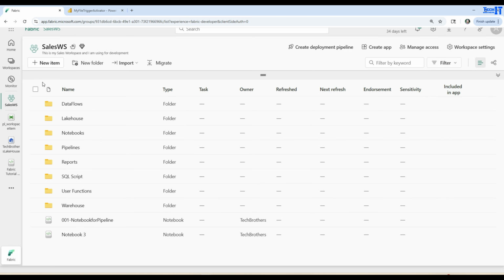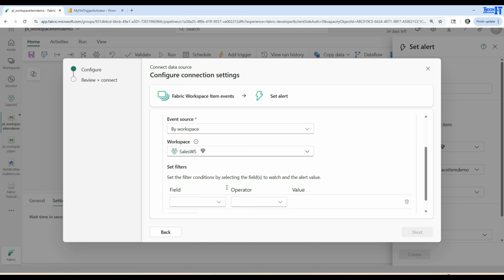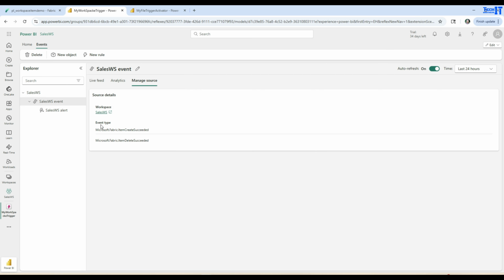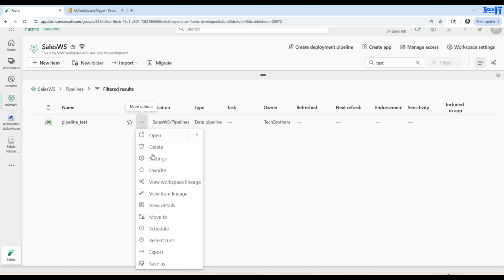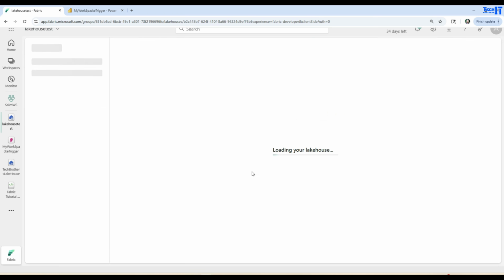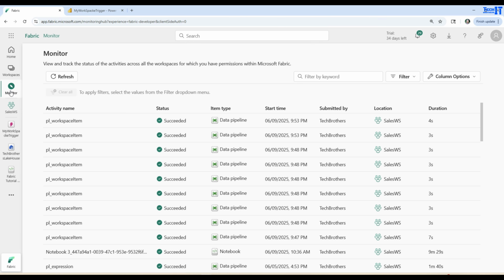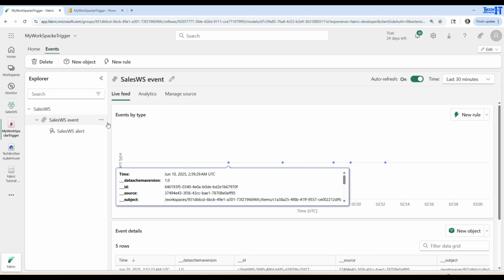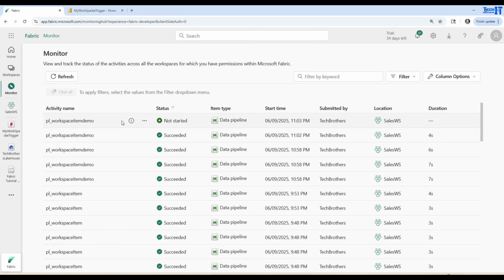Add Workspace Item Event Trigger to Data Pipeline | Microsoft Fabric Tutorial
Welcome to Episode 78 of the Microsoft Fabric Tutorial series by TechBrothersIT! In this video, you'll learn how to add a Workspace Item Event Trigger to a Data Pipeline in Microsoft Fabric—so your pipeline runs automatically when a workspace item changes.

This tutorial includes:

✅ What is a Workspace Item Event Trigger
✅ How to set it up in Microsoft Fabric
✅ Triggering pipelines on item creation, update, or deletion
✅ Real-world use case with full demo
✅ Best practices for workspace automation

This trigger type helps make your data workflows dynamic and event-aware based on changes in workspace artifacts.